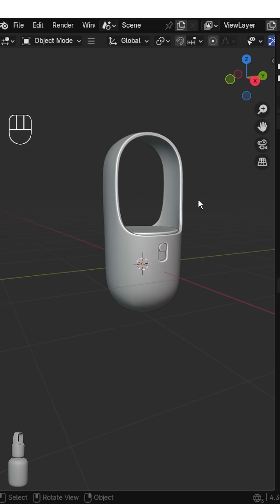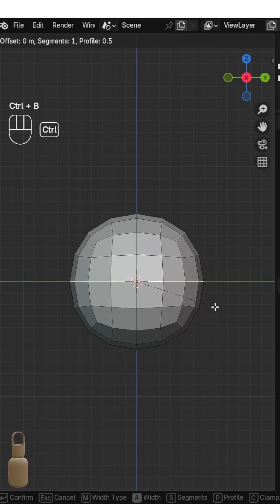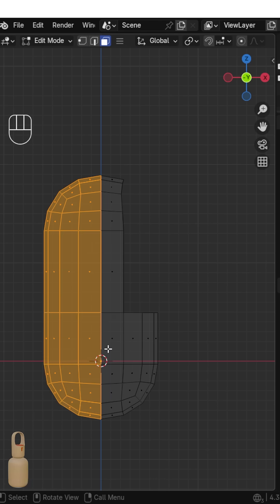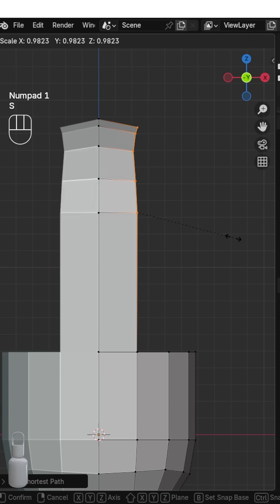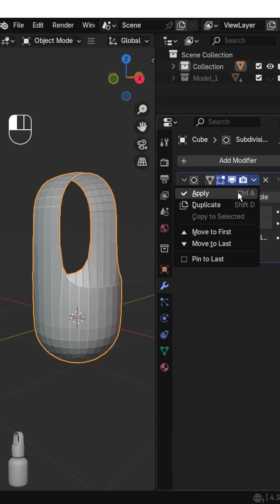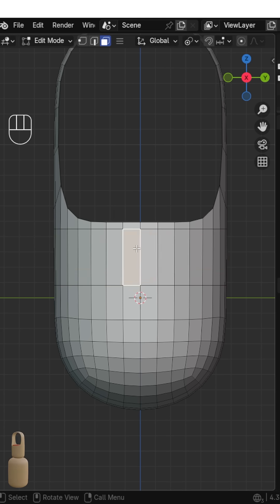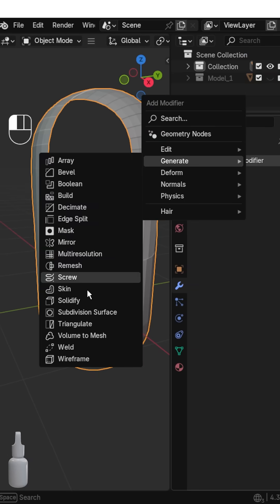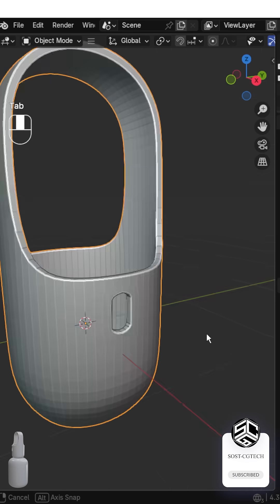Blender Modeling - Complex shape | NGA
Complex shape modeling in Blender..
Here is a simple producer of modeling a never go alone (NGA) product in Blender. If you are a beginner in Blender, you can follow along with this video.